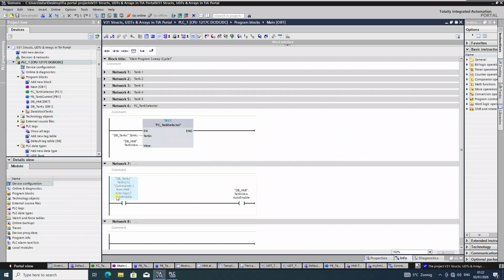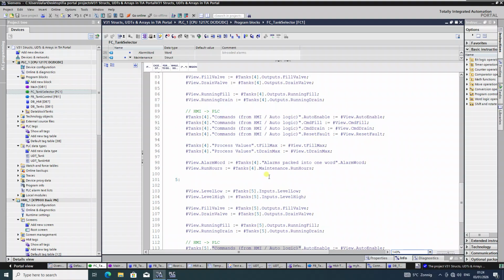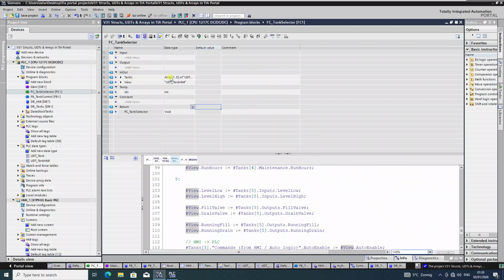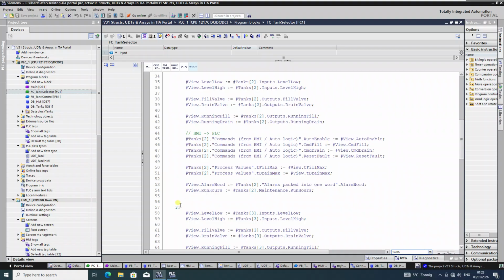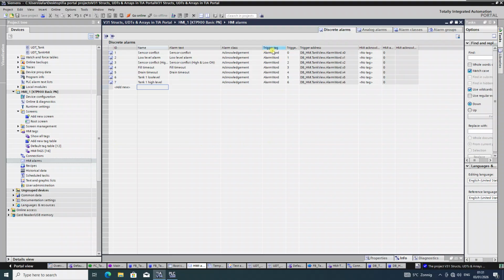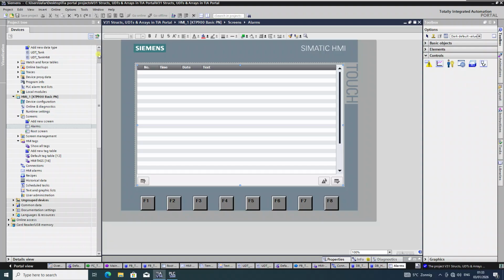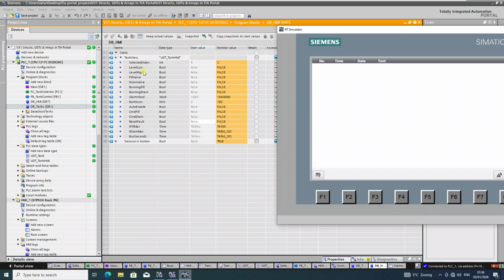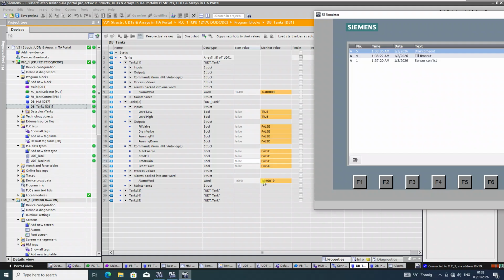Structs, UDTs & Arrays in TIA Portal ( Add alarms using bits) PART 4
In this course, we are building real industrial projects step by step — from basic control logic to complete automation systems with HMI, alarms, and structured programming.

In the next videos, we will work with:

Advanced HMI communication
Multi-tank control systems
Alarm handling and diagnostics
Real-world PLC programming techniques used in industry

This course is designed for technicians, engineers, and anyone who wants to master PLC programming using real examples — not just theory.

I’ll see you in the next lesson.